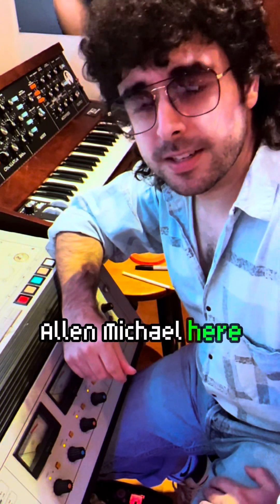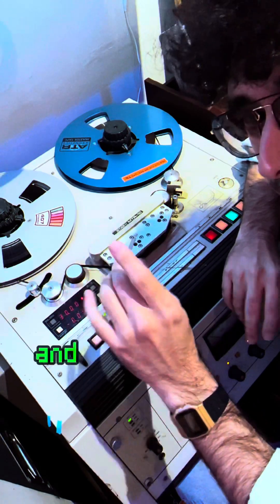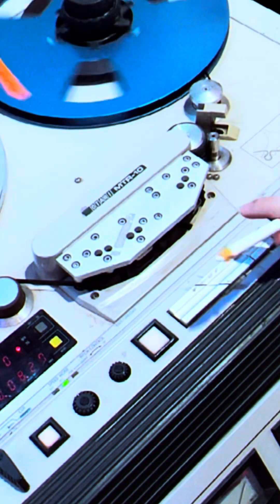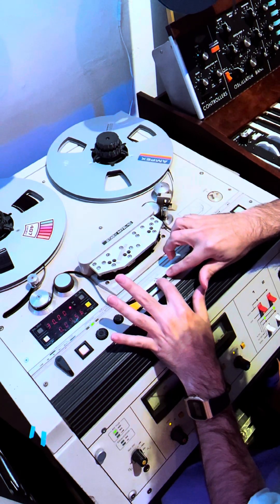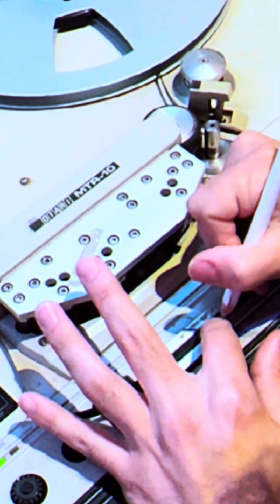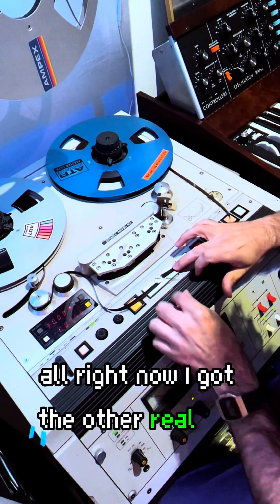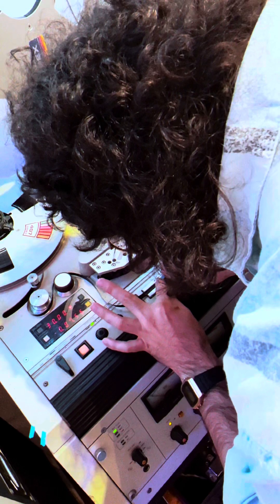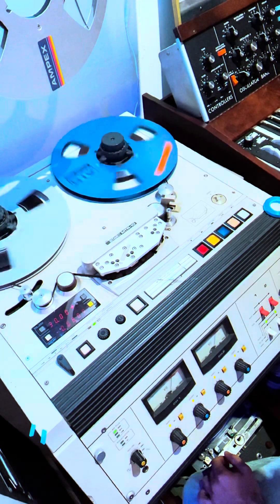The Lost Art of Tape Editing / Splicing - Recording Techniques from the Past - OTARI MTR 10 Reel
How to Edit 1/4" Tape on a Otari Mtr 10. Running 30 ips